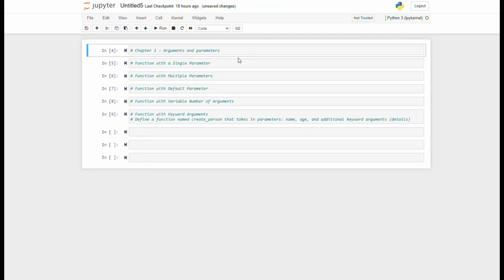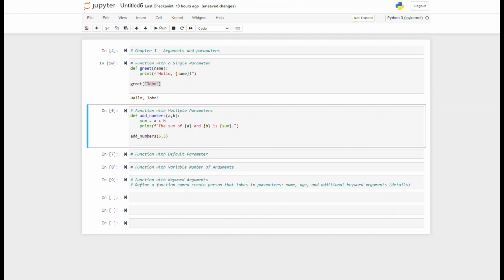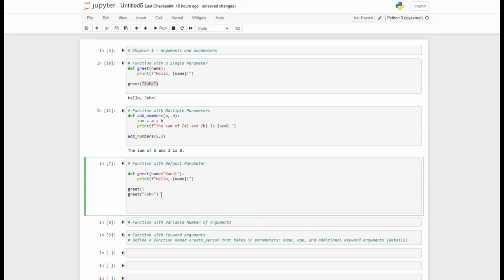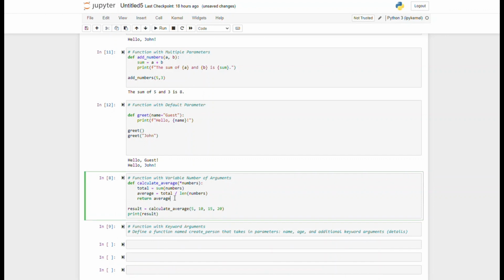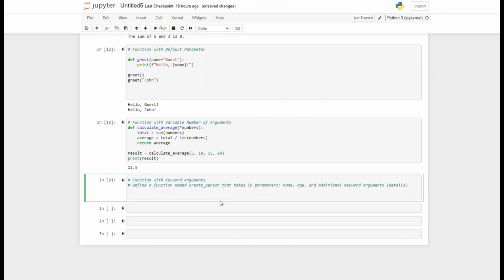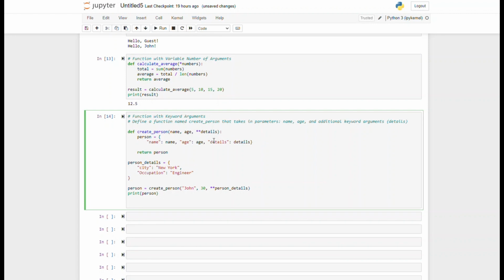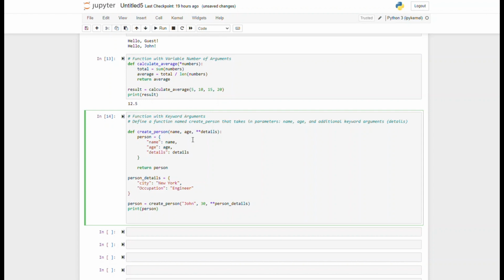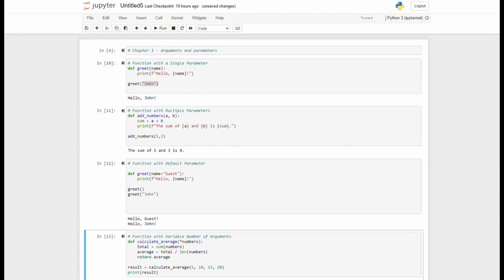Python For Beginners | Lesson 3 - Parameters & Arguments | pythonprogramming | Learn Python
Lesson 3 - Arguments & Parameters

📚 Dive into the world of Python functions and discover the magic of arguments and parameters!

In this comprehensive video tutorial, we unravel the concept of arguments and parameters in Python and explore how they enable us to create dynamic and flexible functions.

💡 From understanding the difference between the two to harnessing their potential, you'll gain the knowledge and confidence to write efficient code and unleash the full potential of your Python programs.